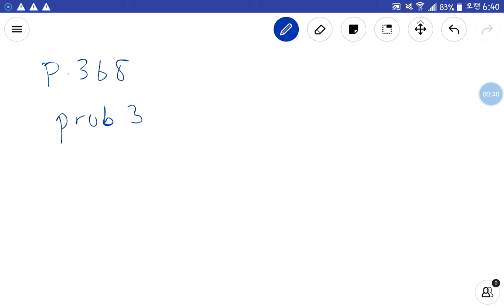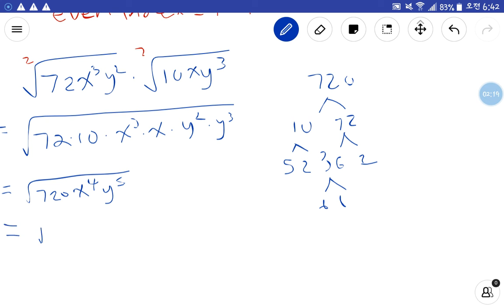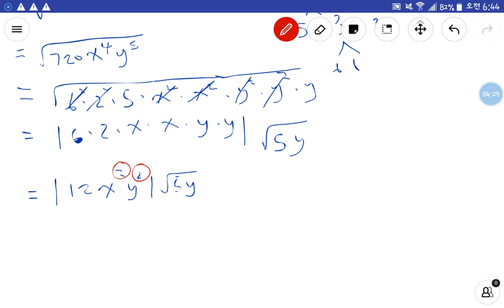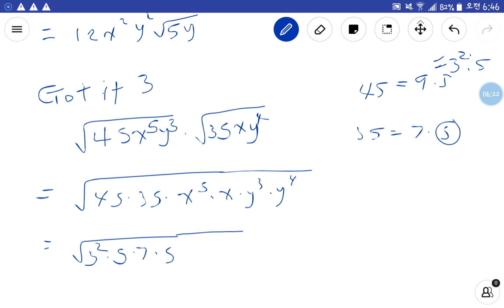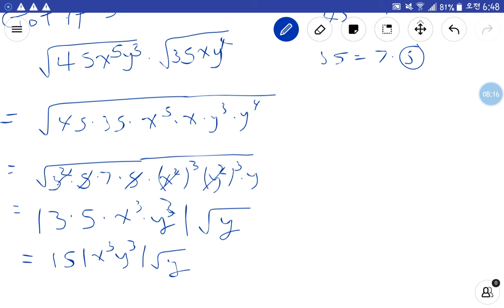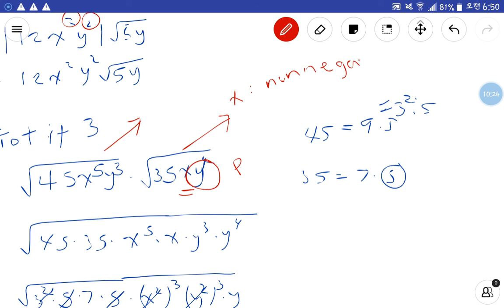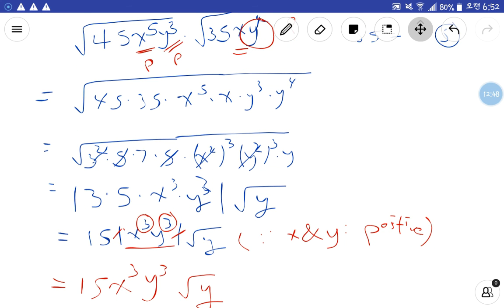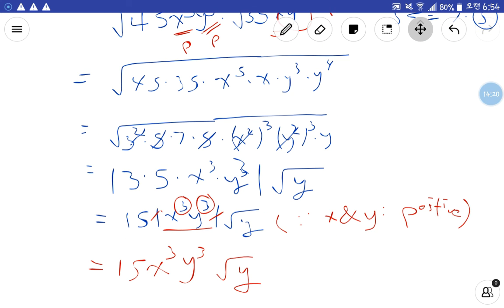Alg 2 p.368 prob 3, got it 3